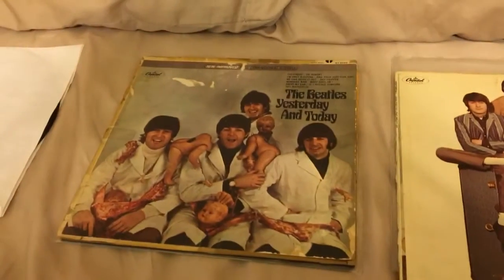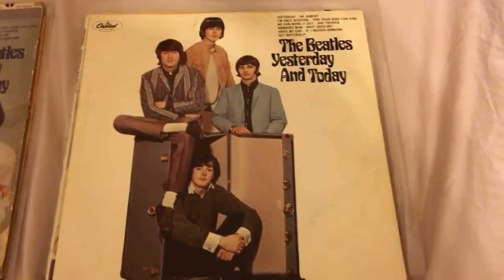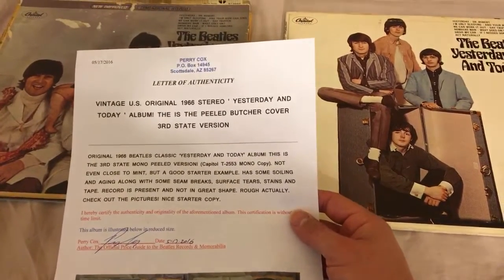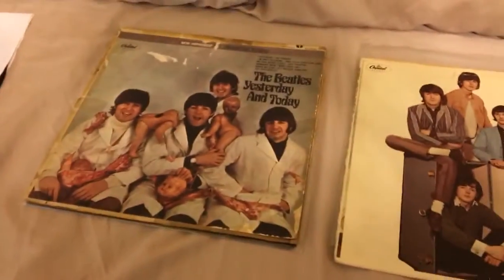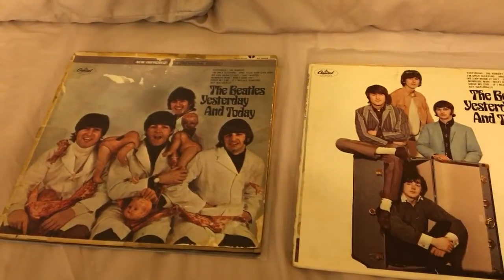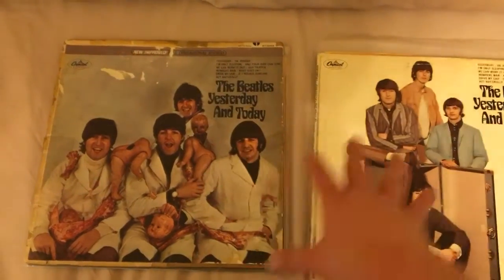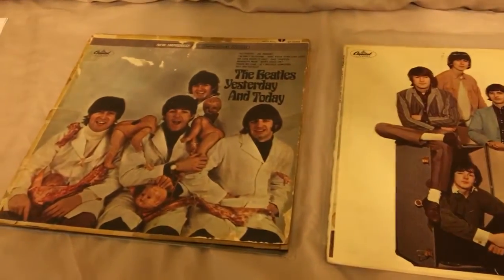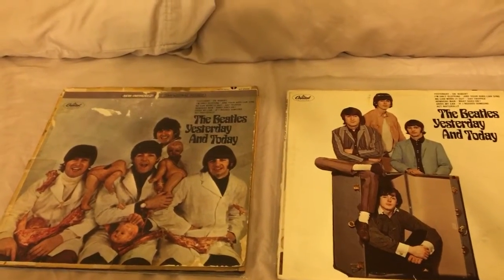Beatles butcher covers & how I got them!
Showing off my 3rd and 2nd state Beatles butcher covers and talking about how I obtained them.